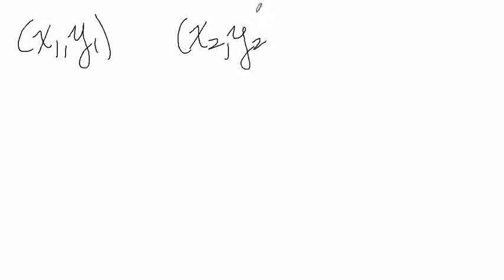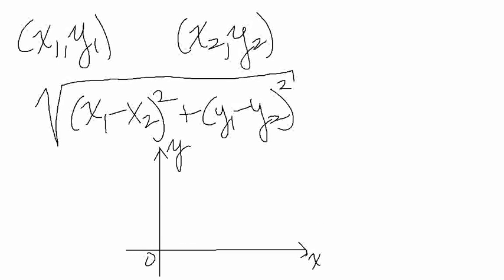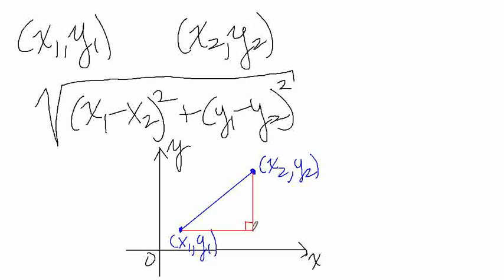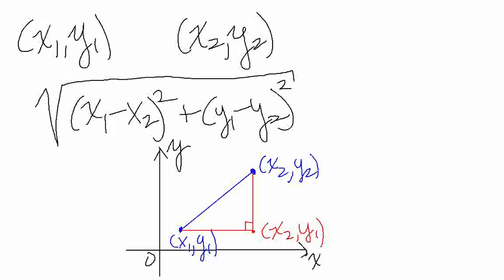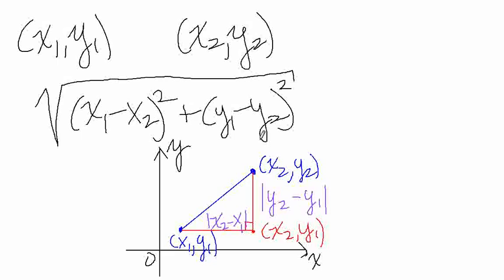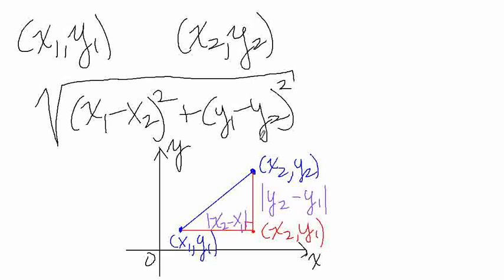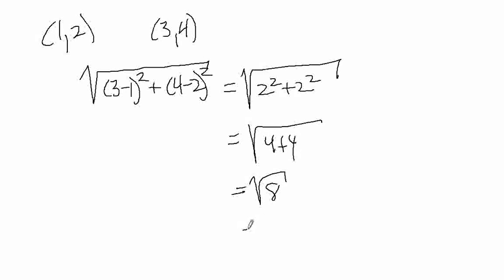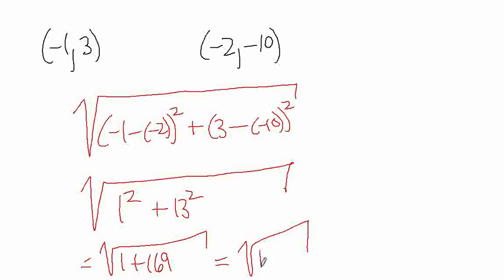Philfour Geometry : Coordinate Geometry - Distance Formula